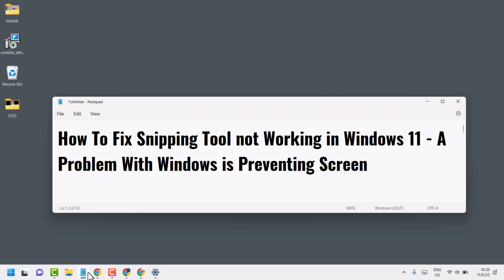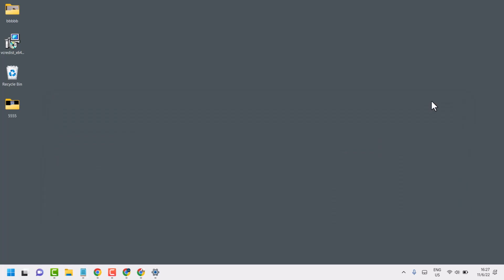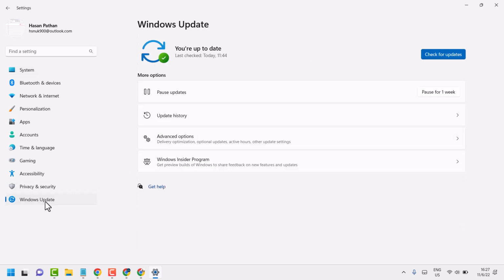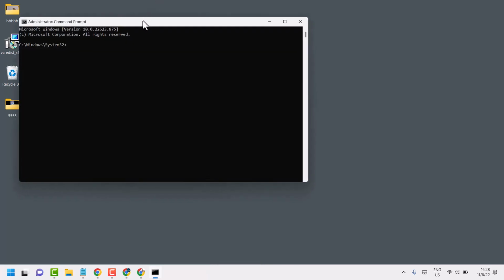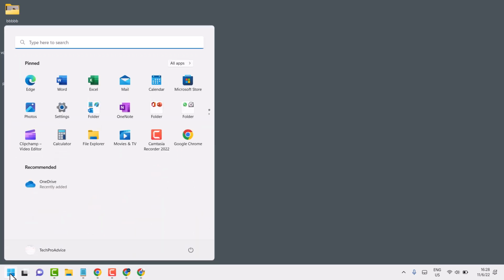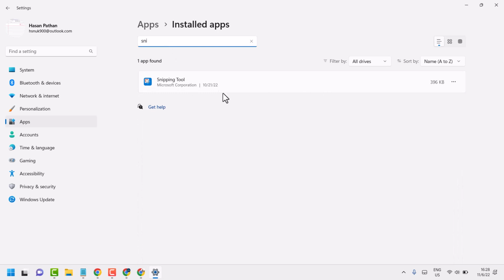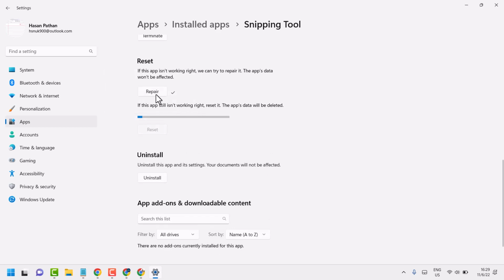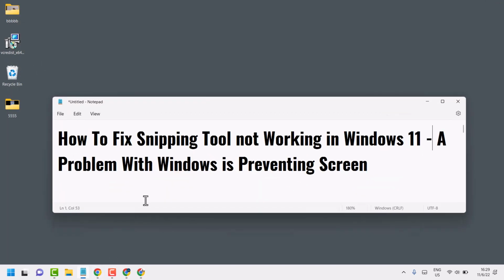How To Fix Snipping Tool not Working in Windows 11 | A Problem With Windows is Preventing Screen